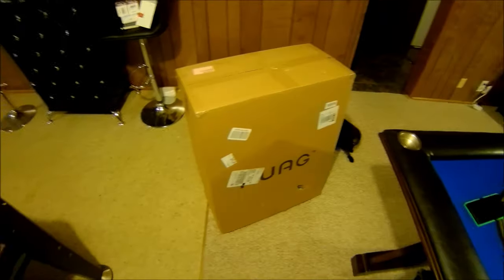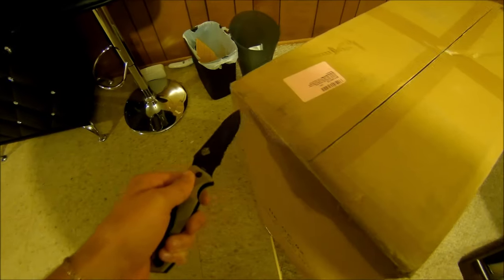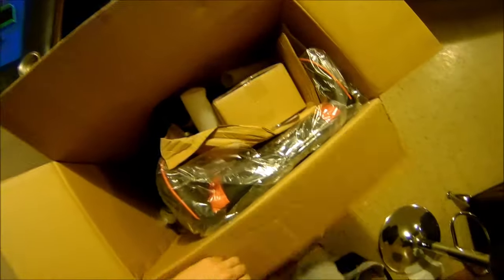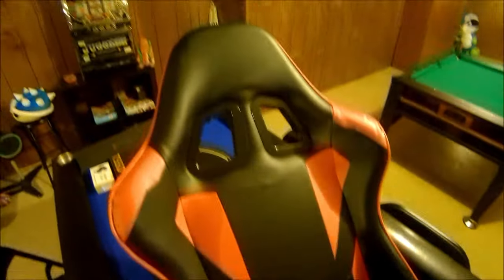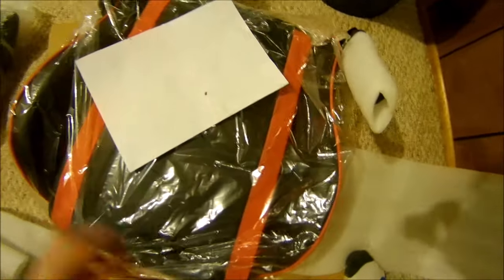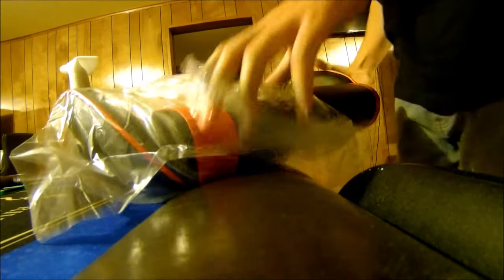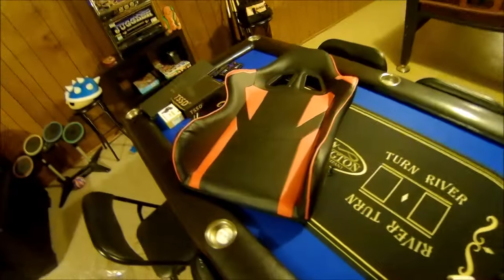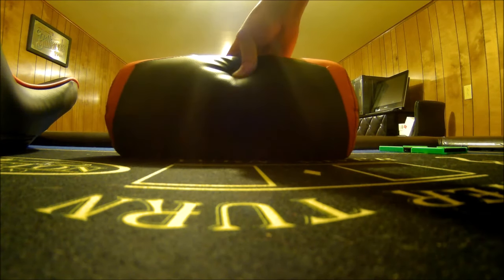Red & Black Reclining Gaming Chair With Stitching, Racing Design & Ergonomic Support Unboxed